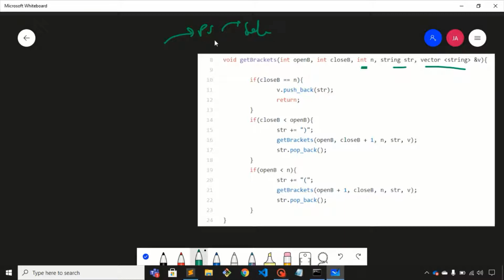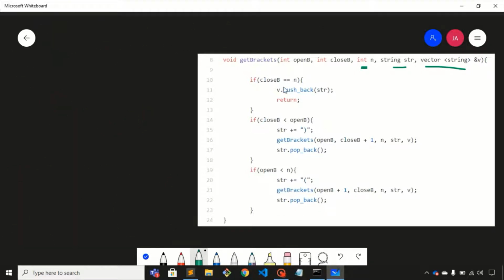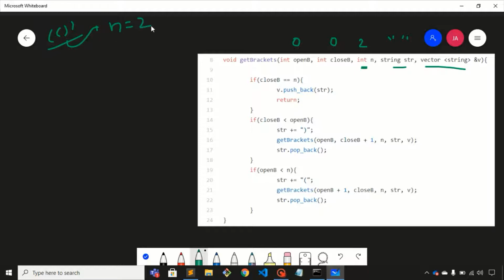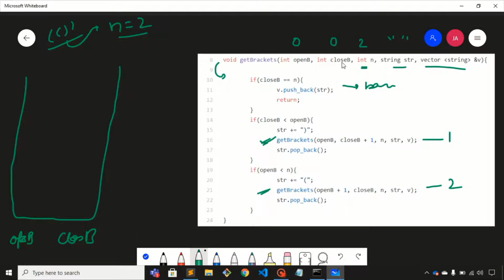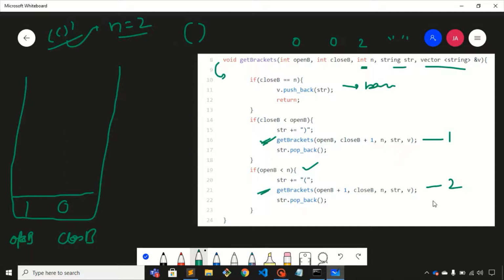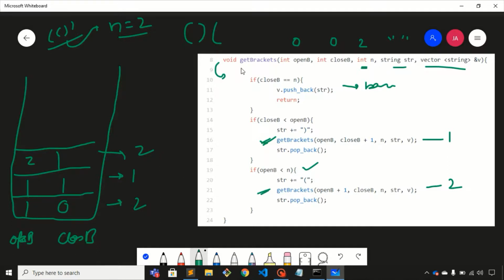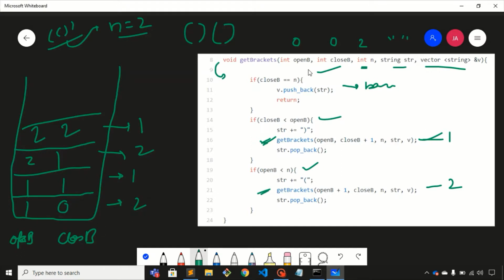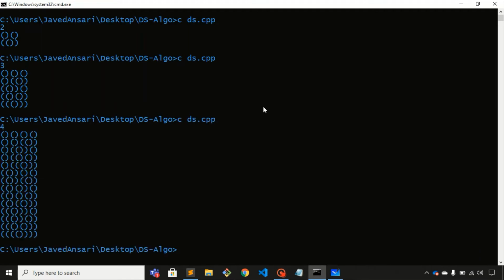Generate Valid Parentheses According to Given Number | Backtracking Tutorial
Hi Guys!!!

In this video, I have explained how you can generate balanced parentheses according to the given number. This problem is an application of Backtracking and has been asked in many coding interviews.